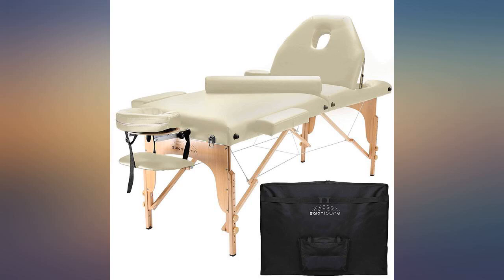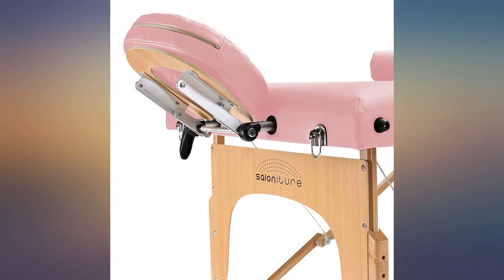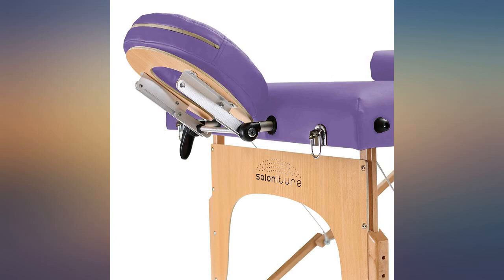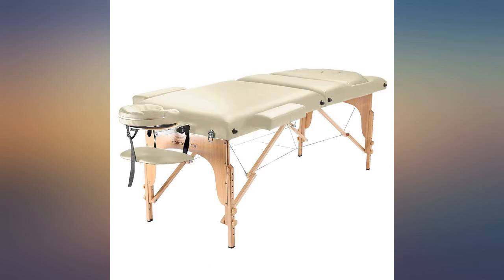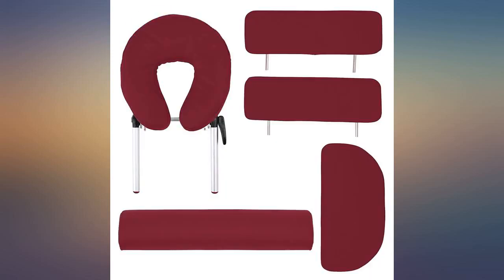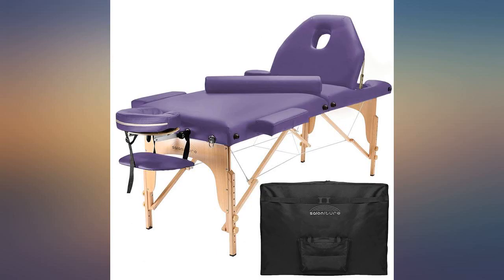Saloniture Professional Portable Massage Table with Backrest - Blue review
Saloniture Professional Portable Massage Table with Backrest - Blue

Main Features:
- Premium comfort: Table features deluxe cushioning, providing the ultimate comfort for your clients. The table top and armrest wings both are composed of a plush, 2-1/2" thick layer of high-density foam, and the face pillow contains 3" of foam with a removable cover. In addition, this professional massage table comes with a tilting backrest, and a plush bolster for lumbar support.
- Strong, sturdy support: Precision crafted of premium-grade materials, this professional massage table features a hardwood frame and durable steel support cables, designed to accommodate a maximum weight capacity up 450 pounds. The adjustable headrest features a premium composite support, resistant to bending and warping. The table legs feature secure, non-slip, non-marring feet, which prevent sliding during massage as well as provide floor protection.
- Convenient & portable: Lightweight yet sturdy construction in a streamlined fold-and-carry design makes setup and breakdown a breeze. Weighing just over 35 pounds, the table's compact design can even accommodate all accessories to be stored inside the table if desired. It locks securely with two professional chrome clasps, and features double handles for easy travel. Includes a durable nylon carrying case with an adjustable shoulder strap and side pocket to hold oils and supplies.
- Oil & water-proof: The entire table cover is draped in a luxurious PU synthetic leather, a highly durable, soft, and vegan-friendly material that is not only easy to clean, but has no offensive smell like other synthetic materials. It is also oil and water-proof to resist stains.
- Detachable accessories: Customize the table for each client, with an arm sling under the headrest as well as winged armrests, allowing for comfortable repositioning as needed